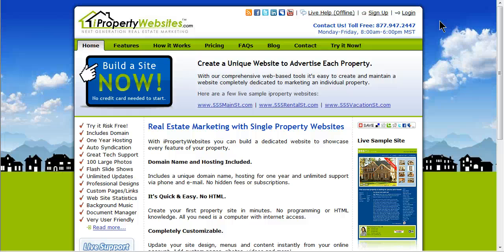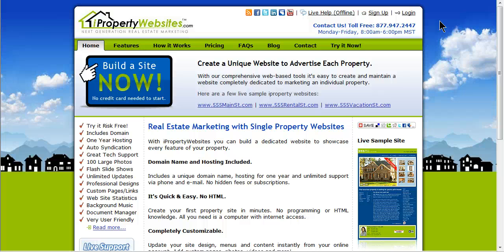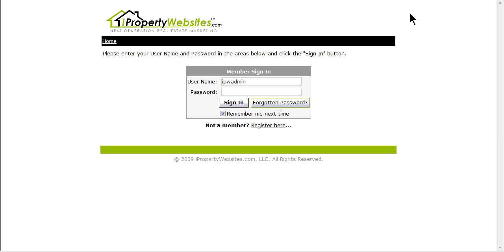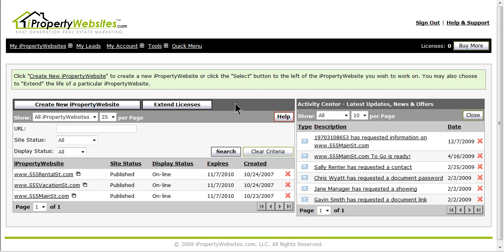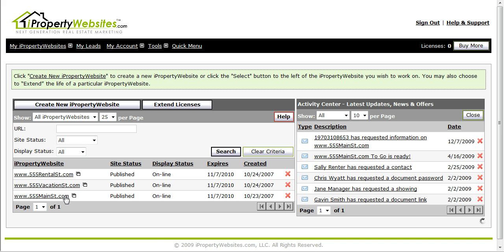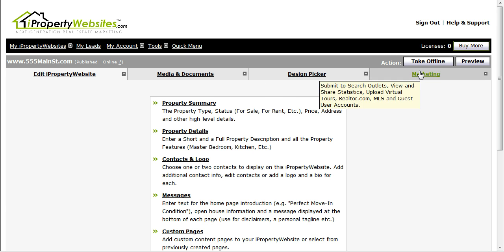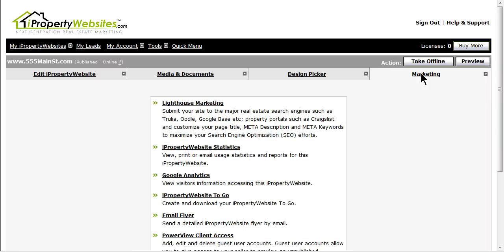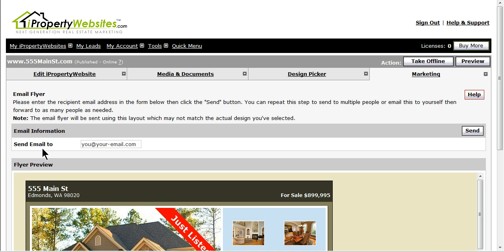How To Send An Email Flyer